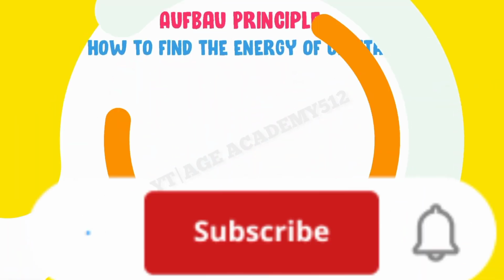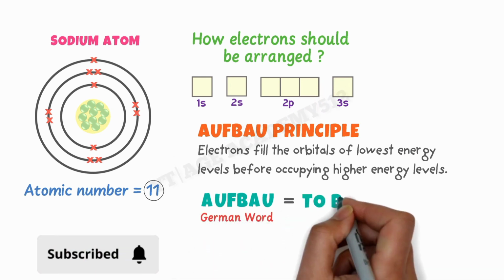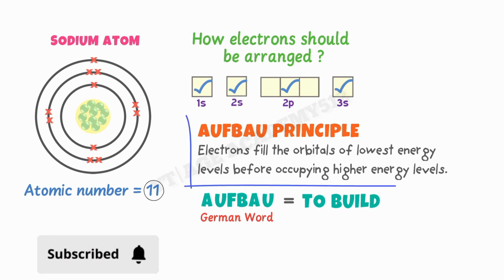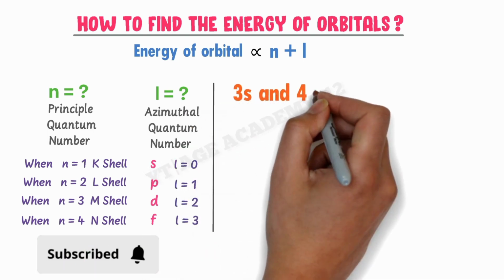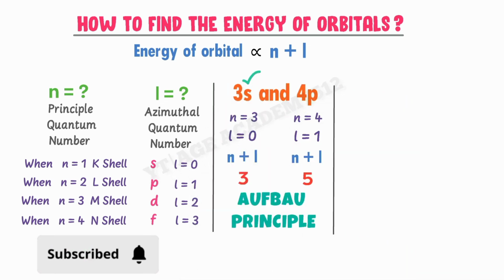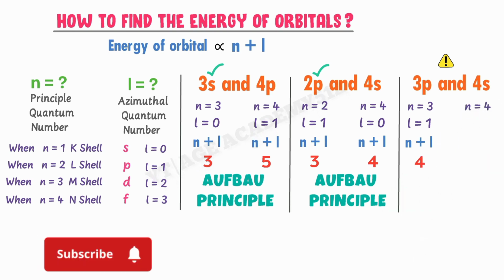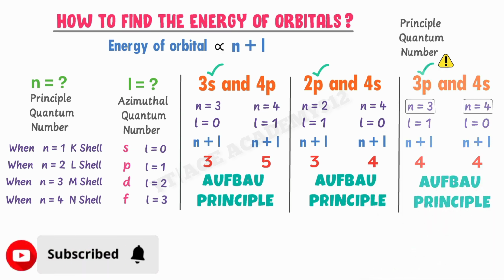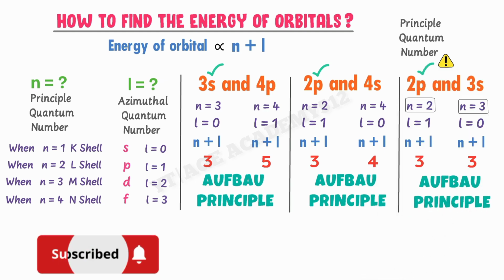2025 Trick AUFBAU principle||Energy of electron in subshell & arrangement of electron|AGE ACADEMY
This trick will resolve your doubt 🤷‍♂️.